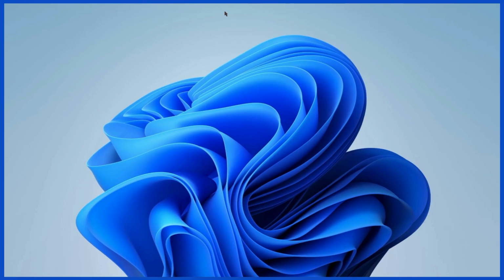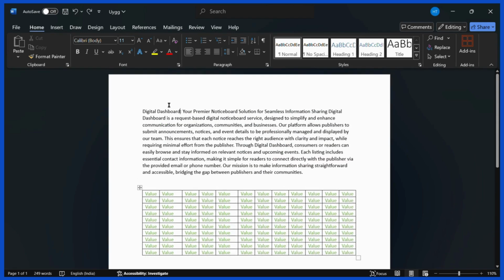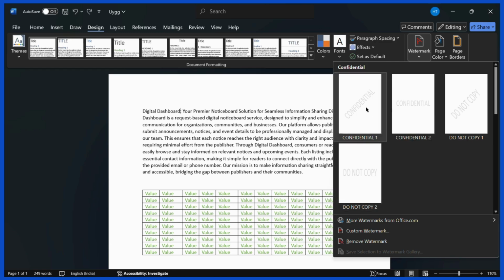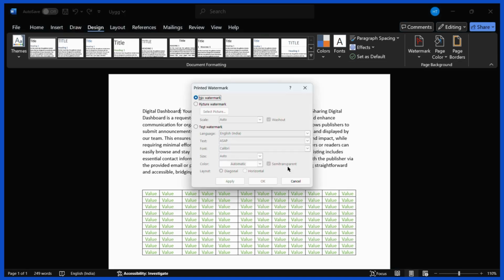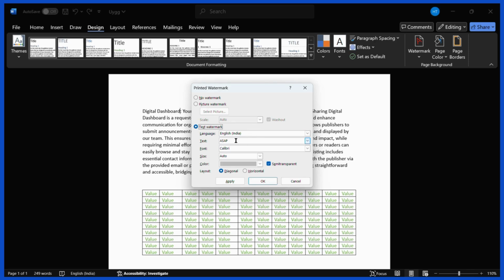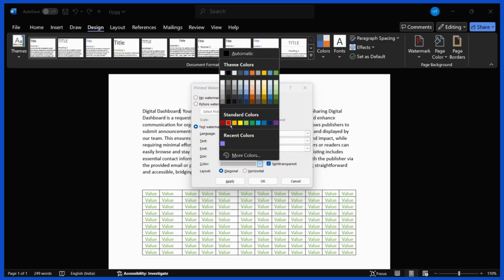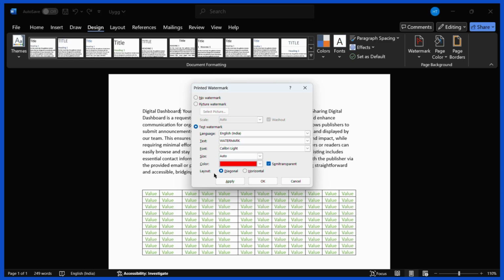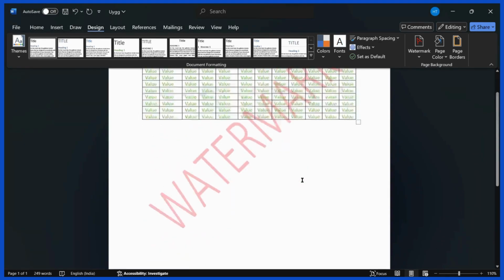How to Add Watermark in MS Word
Protect & Personalize Your Documents with Watermarks in MS Word!
Looking to make your documents more professional or secure? Learn how to add watermarks in Microsoft Word with this easy, step-by-step guide. Whether you want to add a confidential stamp, a draft label, or a custom logo, we’ll show you how to do it in just a few clicks!

In this tutorial, you'll discover:
✅ How to apply built-in watermarks (like “Confidential” or “Draft”).
✅ How to create custom text watermarks for branding or personalization.
✅ How to use images or logos as watermarks.
✅ Tips for adjusting watermark placement, size, and transparency for a polished look.

👉 Why Use Watermarks?
Watermarks are essential for protecting sensitive documents, indicating document status (e.g., Draft, Confidential), and enhancing brand identity. They help convey important messages while maintaining a professional appearance.

This guide is compatible with MS Word 2021, 2019, 2016, and Office 365, ensuring you can easily add watermarks no matter your version.

From formatting tricks to productivity hacks, we post regular content to help you master Word, Excel, and PowerPoint.

Have any questions or need further assistance? Let us know how you use watermarks in your documents and what other MS Word tutorials you’d like to see.

add watermark in MS Word, how to insert watermark in Word, MS Word watermark tutorial, custom watermark in Microsoft Word, watermark for confidential documents, Word 2021 watermark tips, Office 365 watermark guide, protect documents with watermarks, Microsoft Word document branding, add logo watermark in Word.